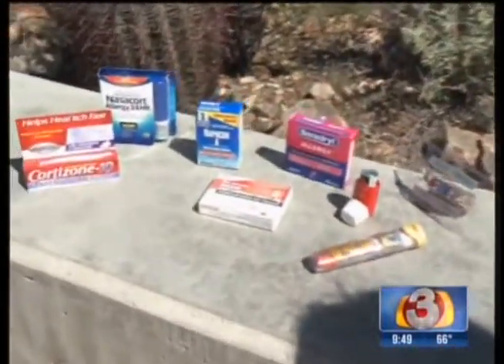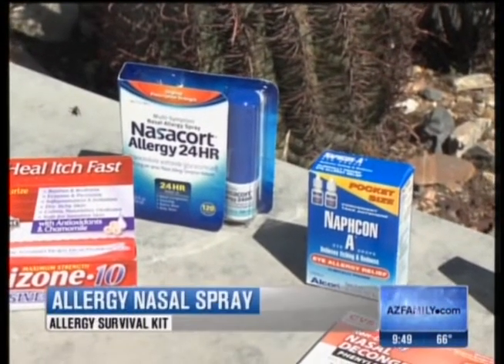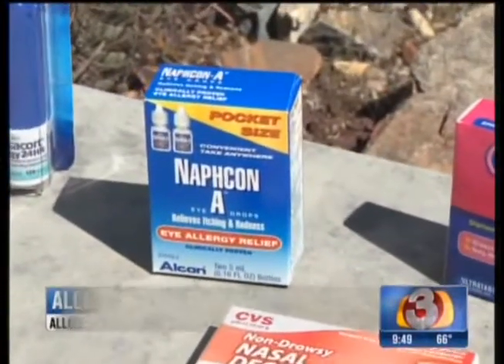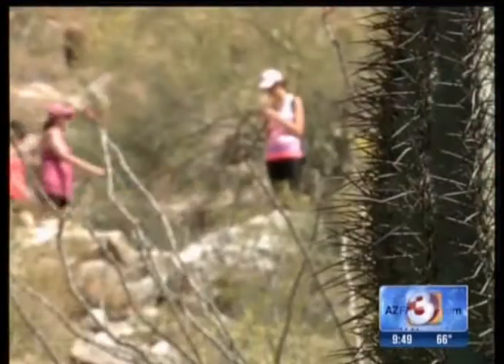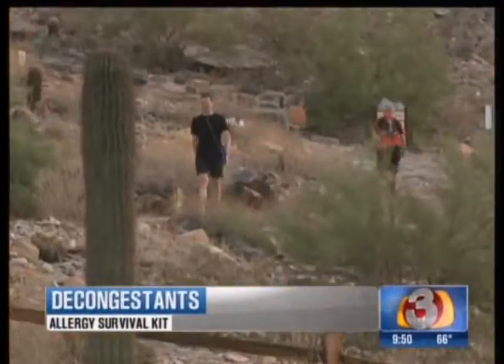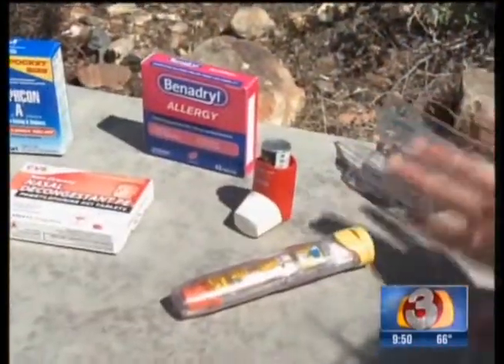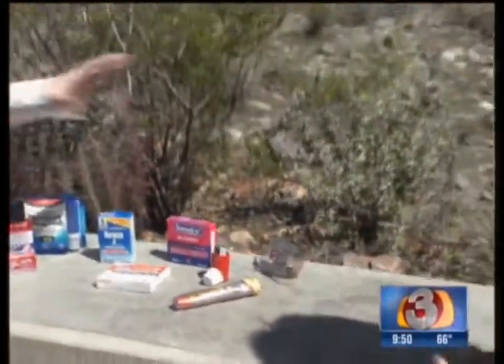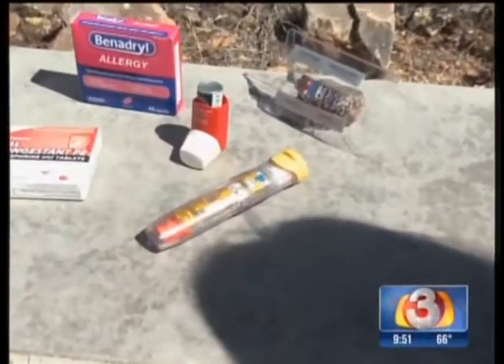Dr. Angela DeRosa - Building an Allergy Survival Kit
Warmer weather means allergy season is here! Dr. Angela DeRosa discusses key items every allergy sufferer should have on hand to help get through the day.